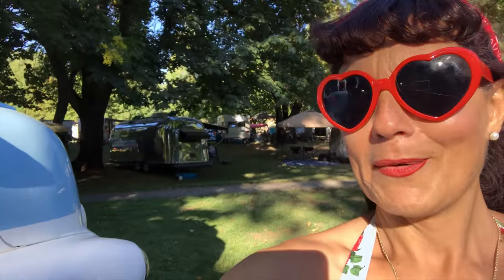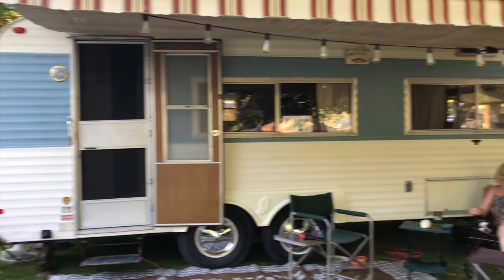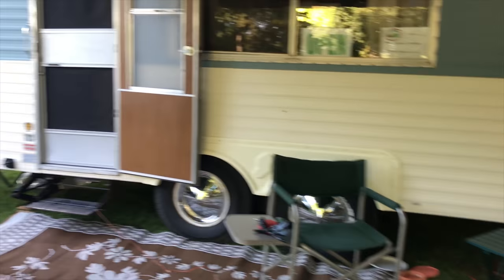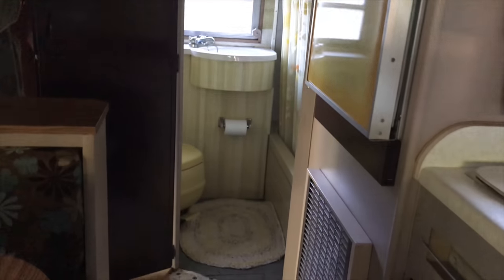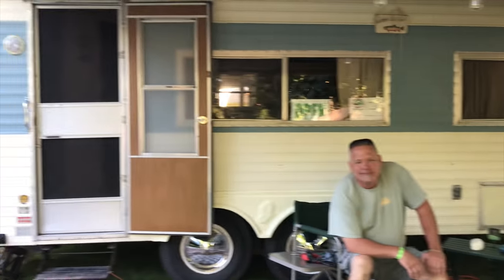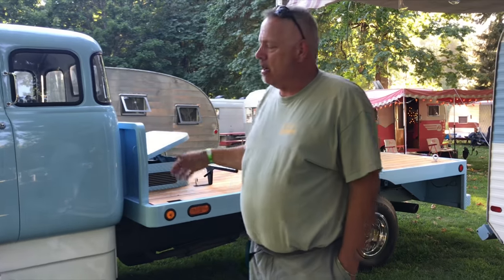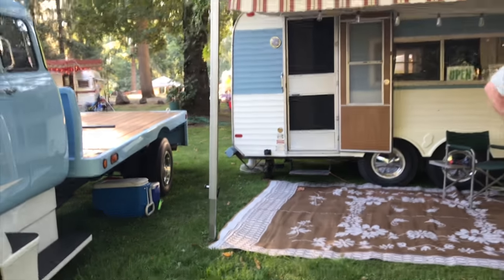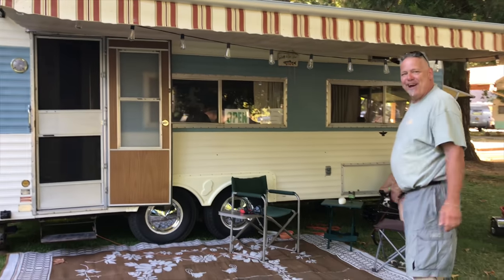1953 Chevy Cabover & 1972 Ideal Vintage Trailer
Vintage Trailer Magazine editor Lisa checks out a cool combo at Rally on the River in Brownsville Oregon